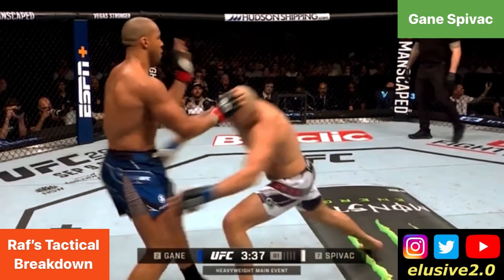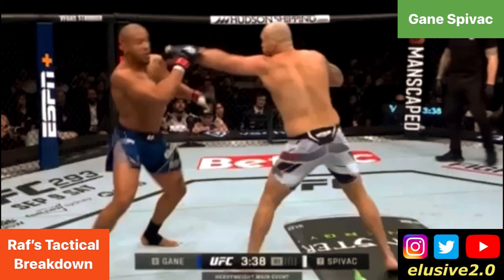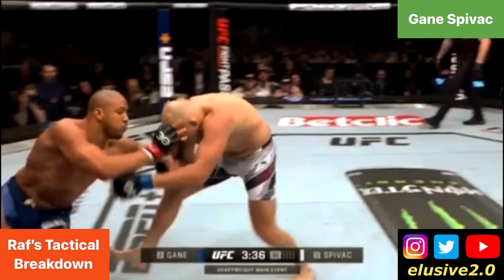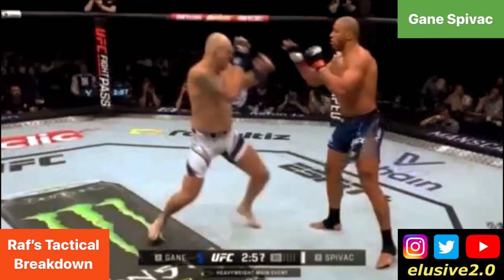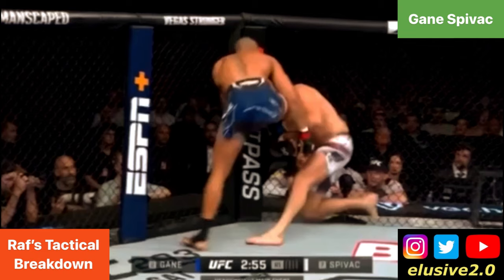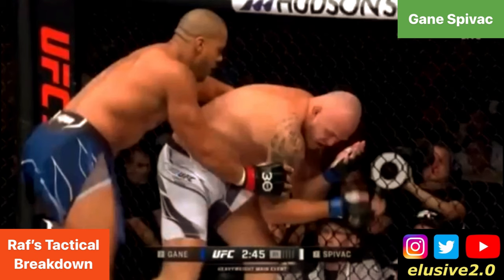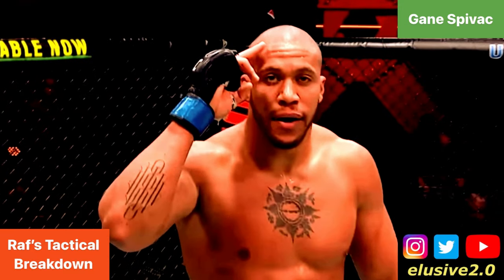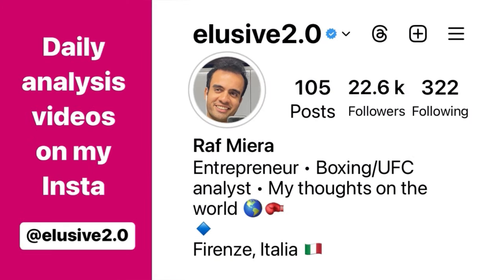Has Ciryl Gane’s grappling improved? What did we learn from UFC Paris ~ Tactical Breakdown by Raf 🧐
I’ve dissected Ciryl Gane’s takedown defence against Sergey Spivac & a few technical pointers which give us a bit more of a better read for how much he has/hasn’t improved his grappling game. Although as a disclaimer, its worth noting that there was a very small sample size of takedown defences Gane had to make last night which skews just how representative his improvement in this area may be. Let’s break things down 🧠